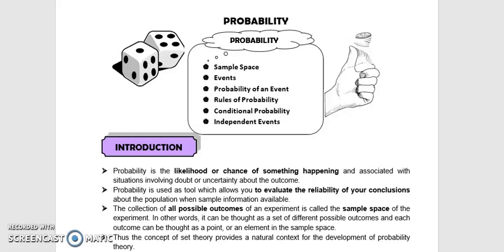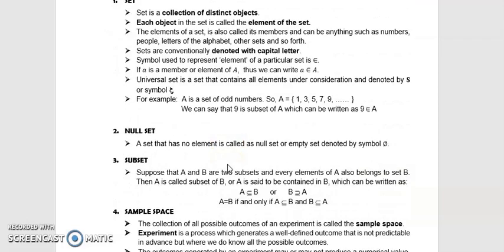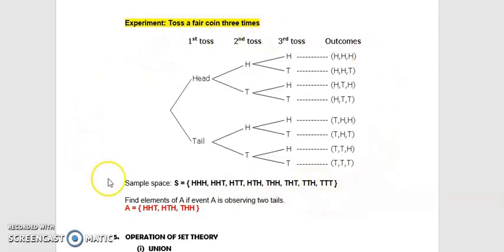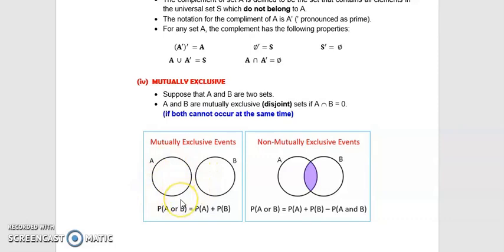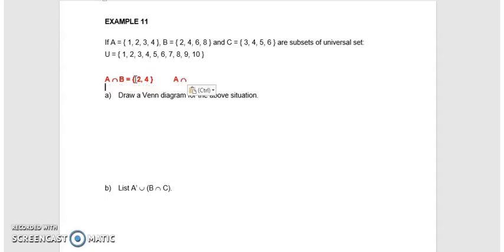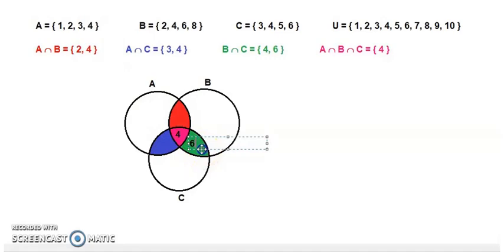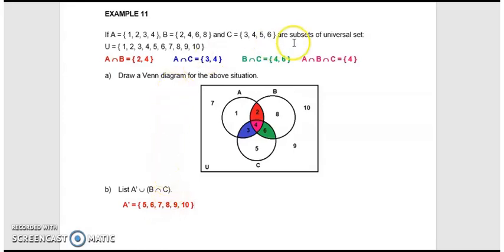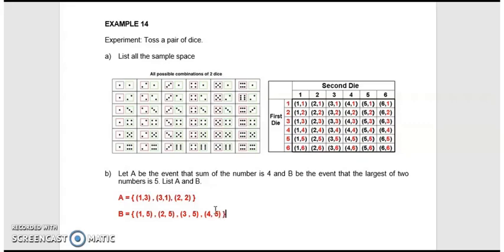Introduction to Probability (Set Theory & Venn Diagram)